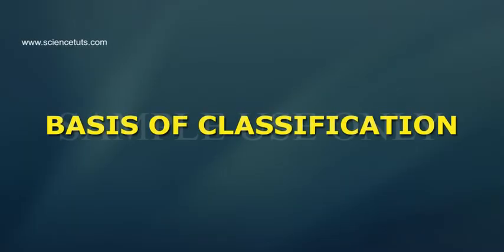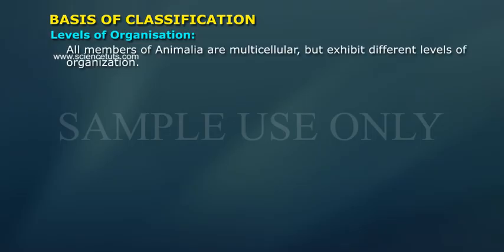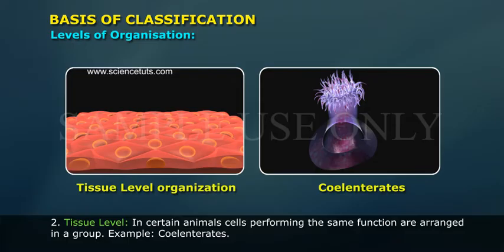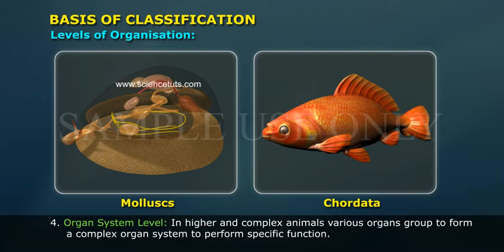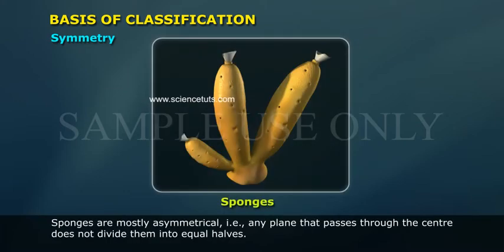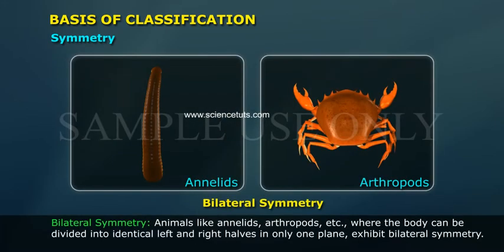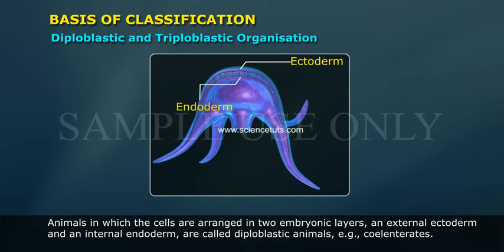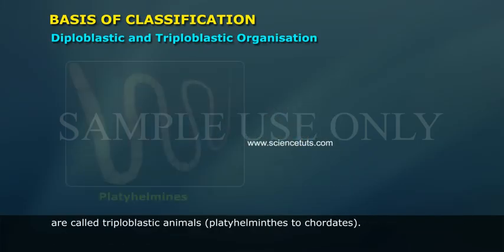BASIS OF CLASSIFICATION